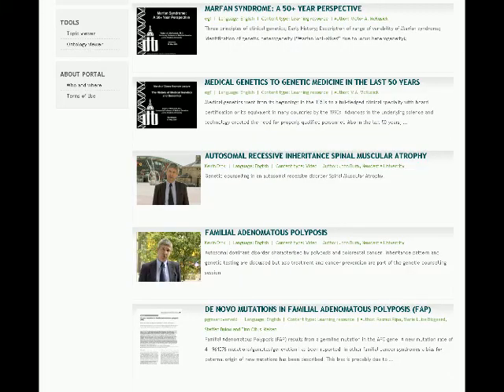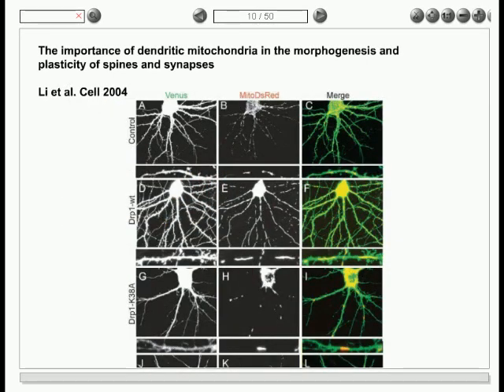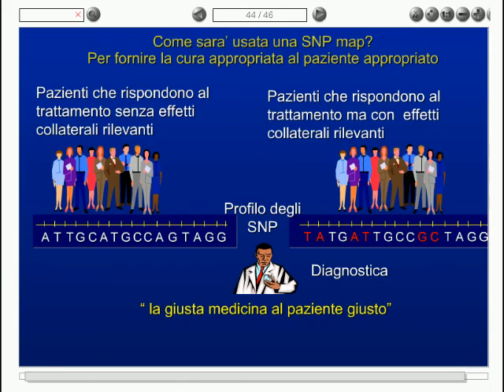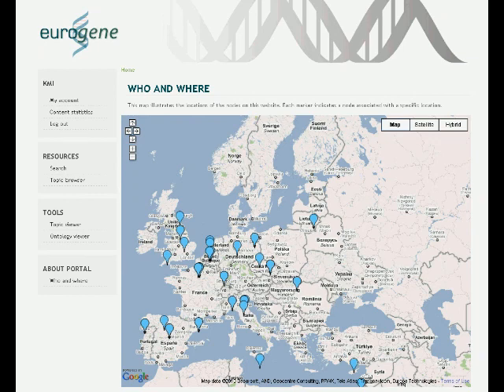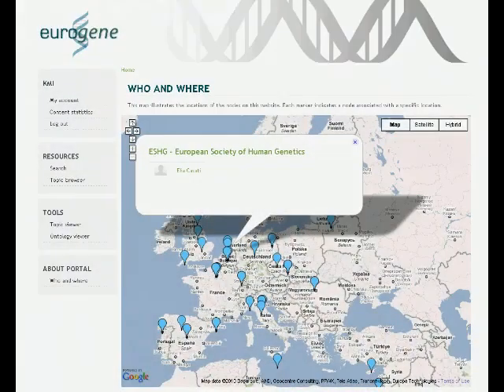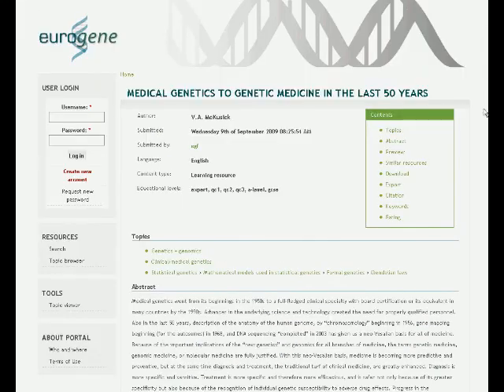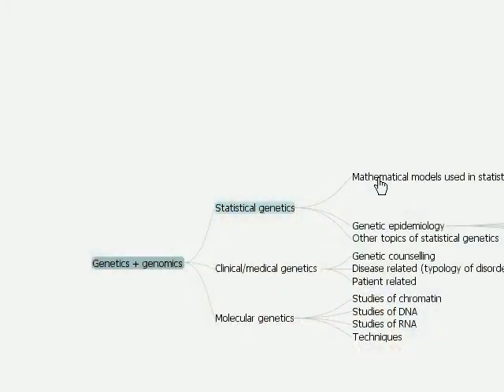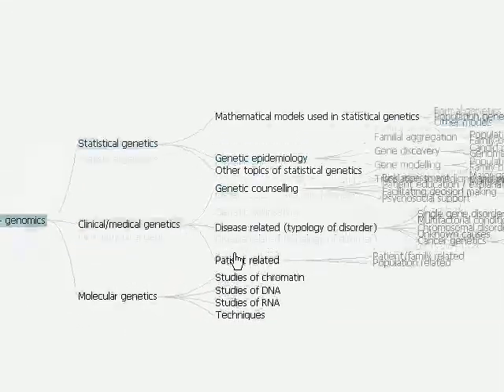Introduction to Eurogene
Eurogene is a European reference portal for genetic medicine that brings together and catalogues a wide variety of multimedia learning resources produced by world-leading geneticists. It enables educators and students to quickly and easily find and organize existing educational materials to fit their learning needs.